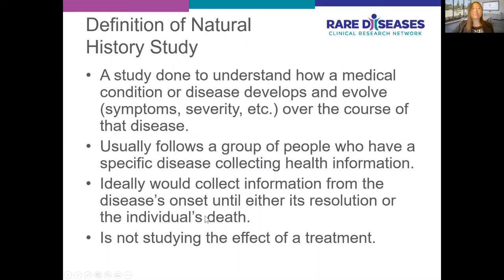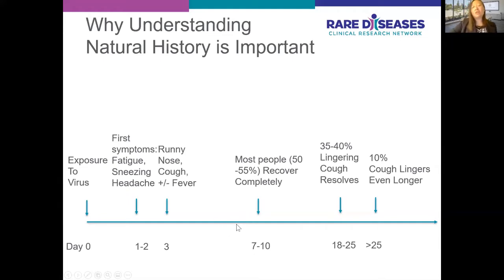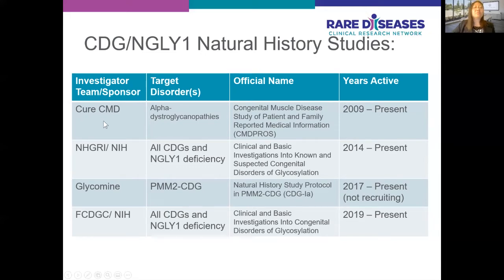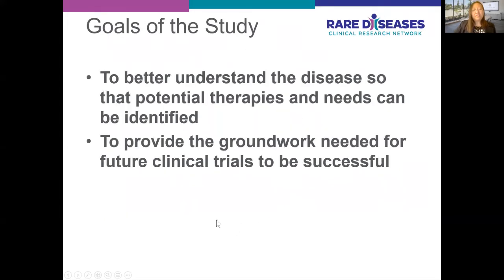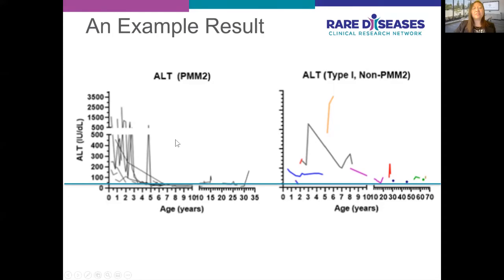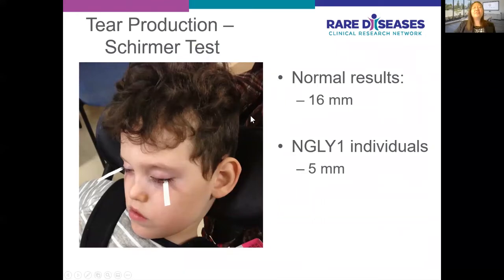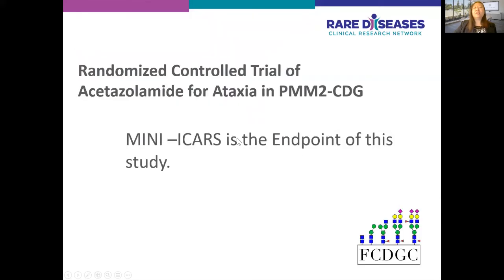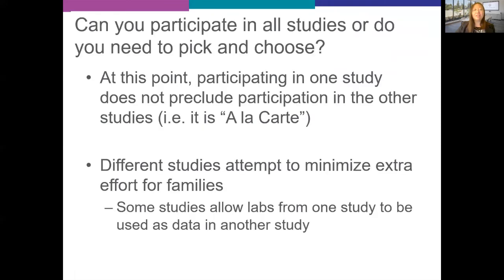CDG & NGLY1: 2022 Education Miniseries: Episode Six